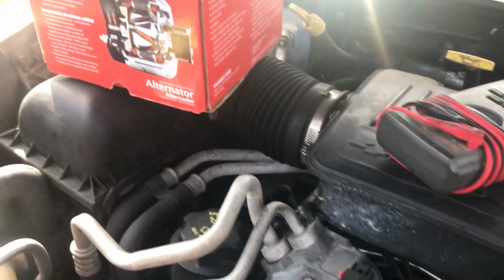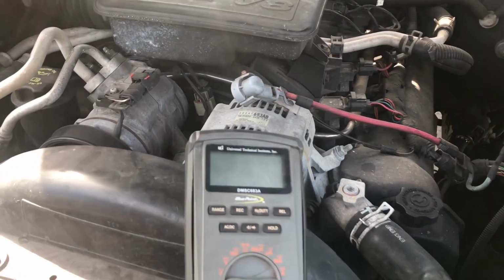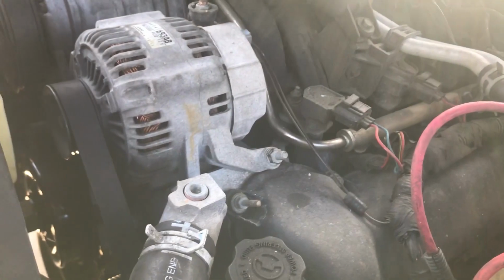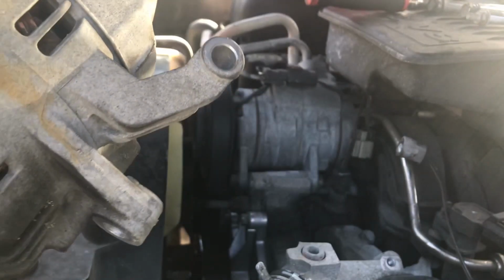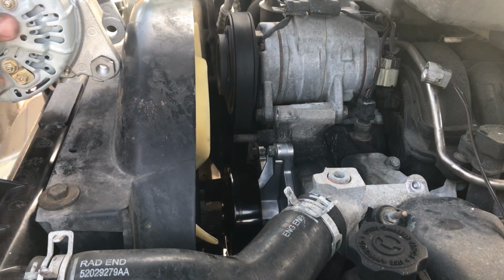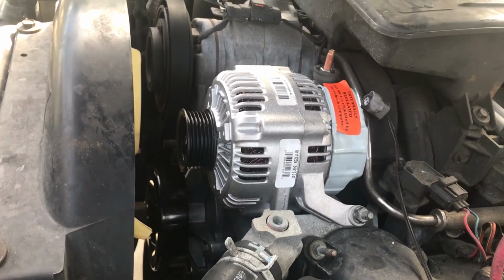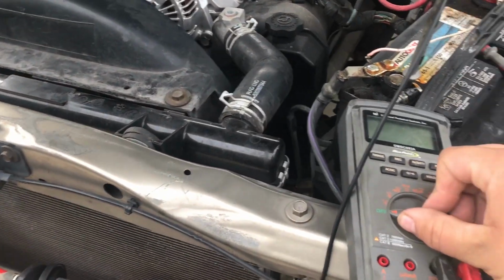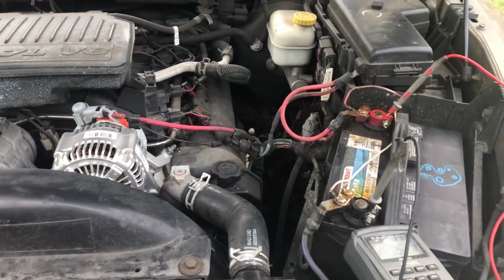How To Replace Your Alternator.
Hey everyone how’s it going? Today I have another good one for you. Today i’m going to walk you through how to replace and test your alternator. This is a very easy repair. And it can save you hundreds compared going to a dealership. Leave a comment in the comment section letting me know your alternator repair story! Also if you have any recommendations on future videos leave them in the comments and if I choose your idea you’ll get free merch.

Always remember to use proper safety precautions when performing any repair of a vehicle. As always good luck have fun if you have any questions or comments don’t forget to put them in the comment section.

Don’t forget to check out OLSA TOOLS for Some absolutely solid products.

Also don’t forget to check out Grypmat.

Also if you feel any repair is over your skill level please contact a professional for proper advice, help or assistance. Due to factors beyond my control I I am not reliable for any miss use or on authorized repairs to your vehicle. And assume no liability or property damage to your vehicle or injury to others. Fixing any vehicle by yourself can be dangerous. Any injury, damage or loss that may result in improper use of tools or parts is the sole responsibility of the user not Mike’s garage.